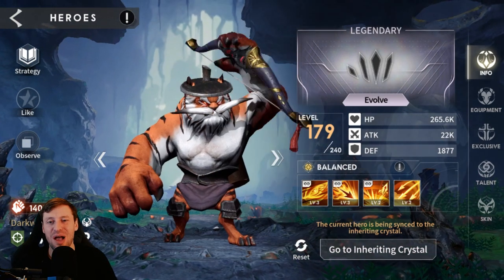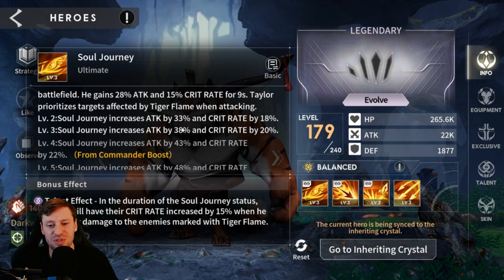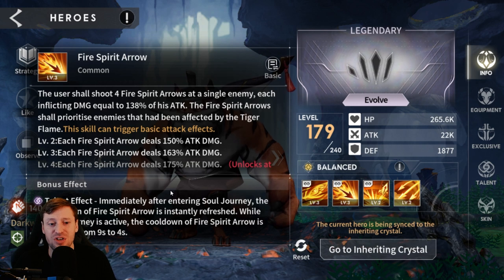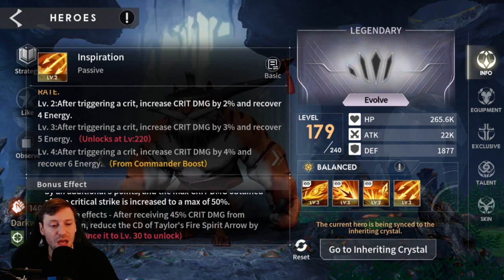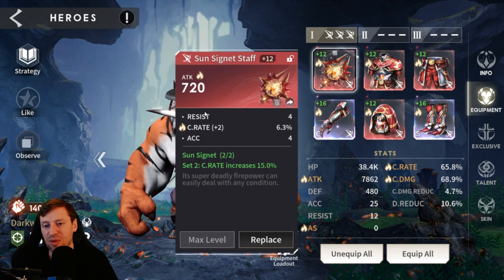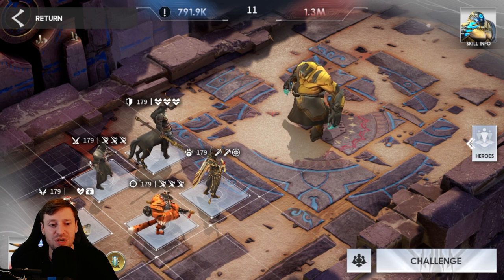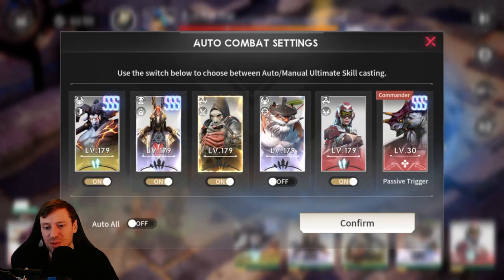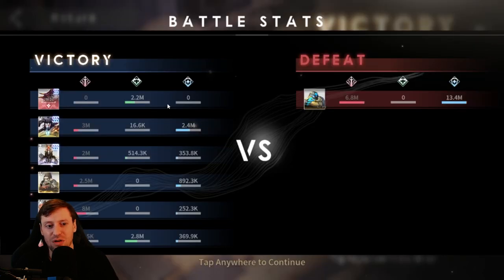Mastering Taylor's Beast Mode: A Complete Guide in Eternal Evolution